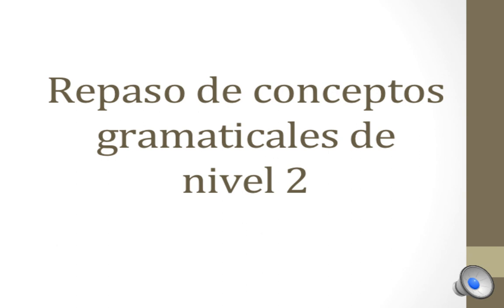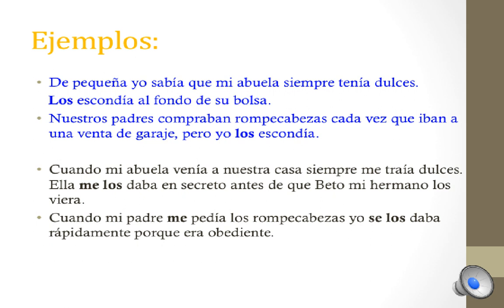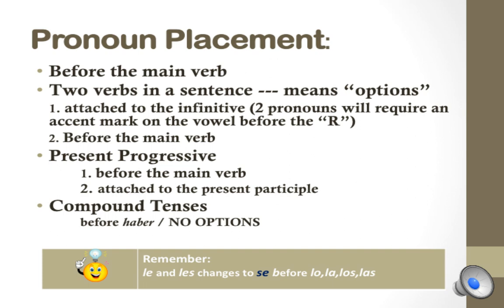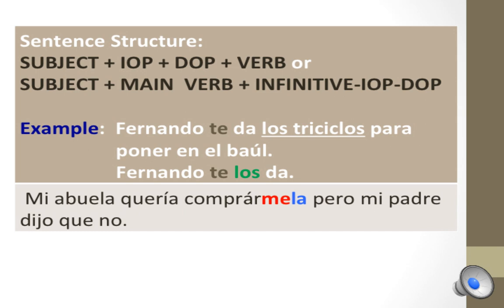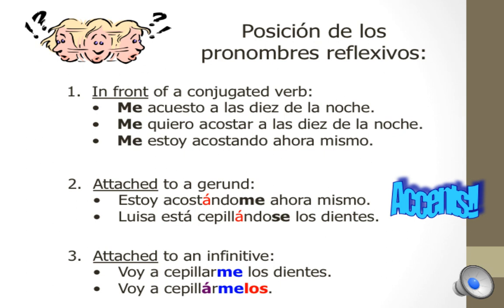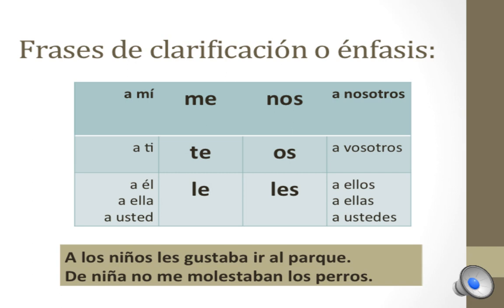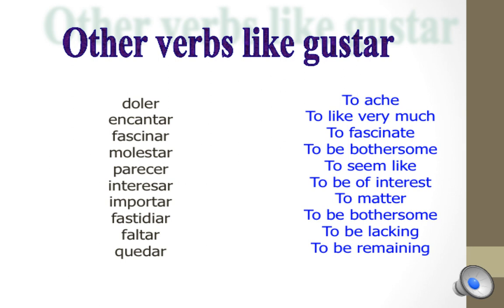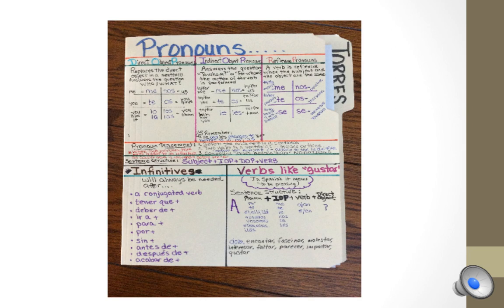SPANISH 2 REVIEW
This video will review important concepts presented in level 2 that will be helpful to you.  These concepts are also essential for good writing as this will be a major focus in level 3.